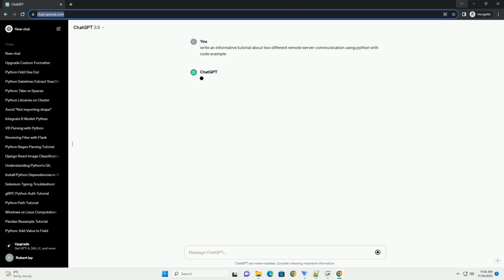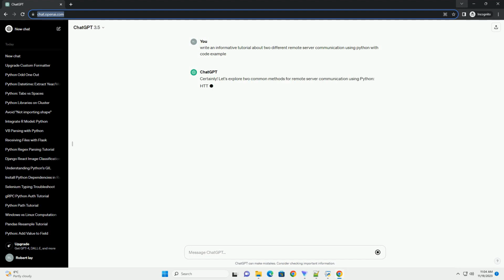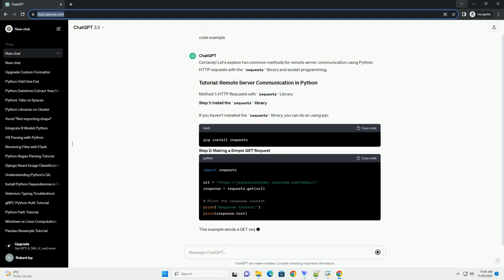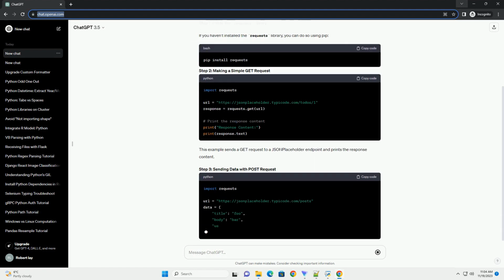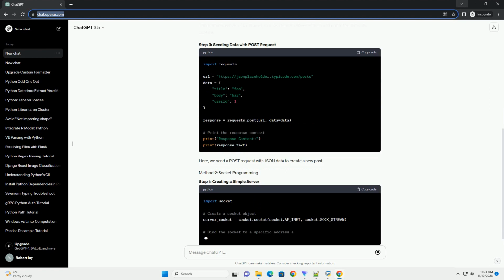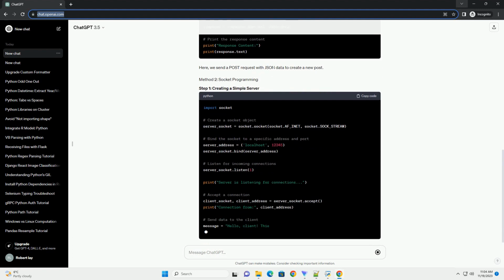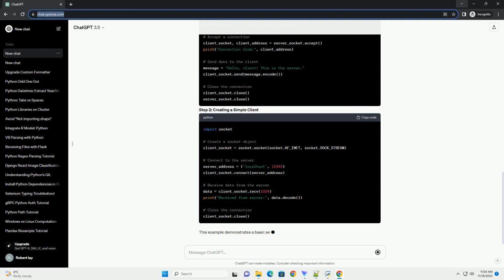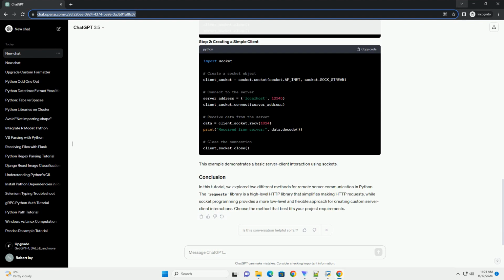two different remote server communication using python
Certainly! Let's explore two common methods for remote server communication using Python: HTTP requests with the requests library and socket programming.
If you haven't installed the requests library, you can do so using pip:
This example sends a GET request to a JSONPlaceholder endpoint and prints the response content.
Here, we send a POST request with JSON data to create a new post.
This example demonstrates a basic server-client interaction using sockets.
In this tutorial, we explored two different methods for remote server communication in Python. The requests library is a high-level HTTP library that simplifies making HTTP requests, while socket programming provides a more low-level and flexible approach for creating custom server-client interactions. Choose the method that best fits your project requirements.
ChatGPT